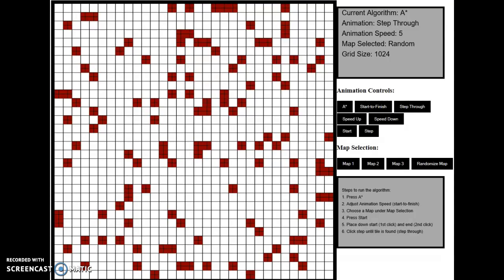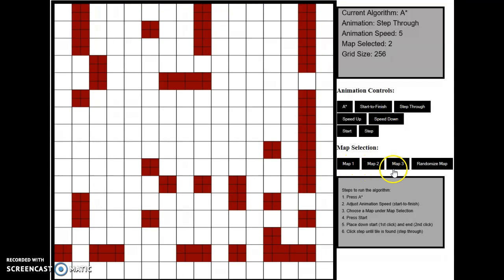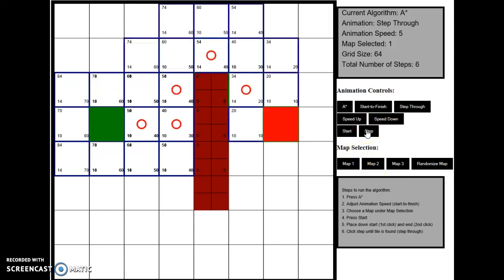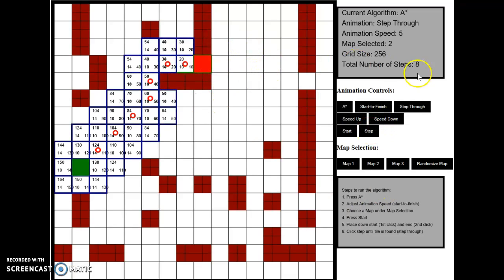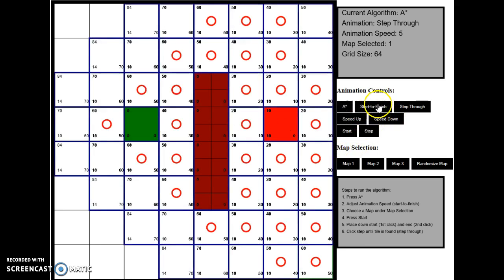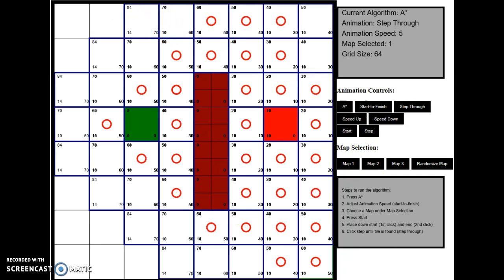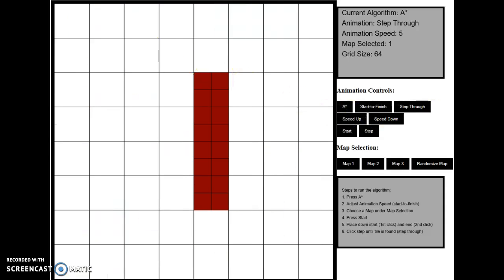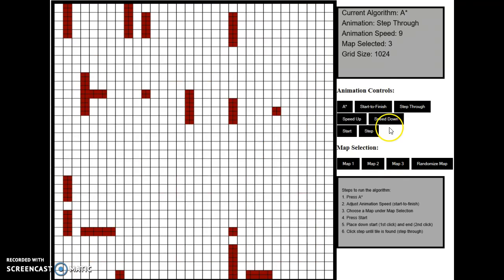CSCI 4070 Project 3 Video